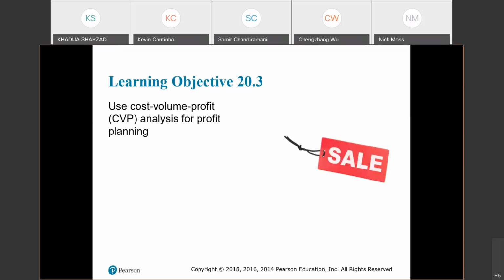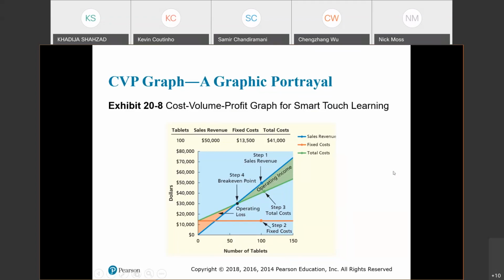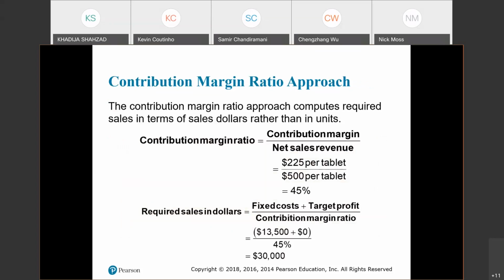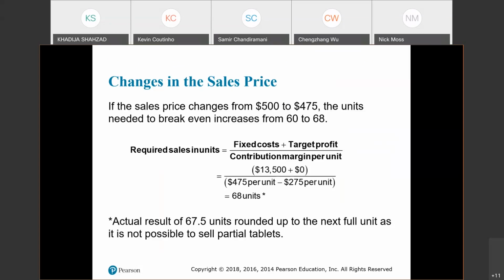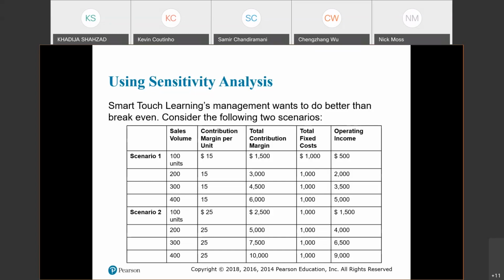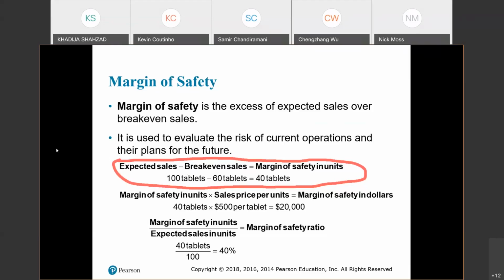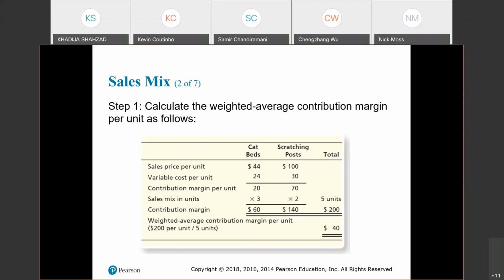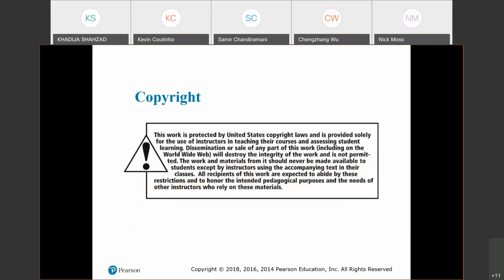Rutgers University---Introduction to Managerial Accounting 20210303